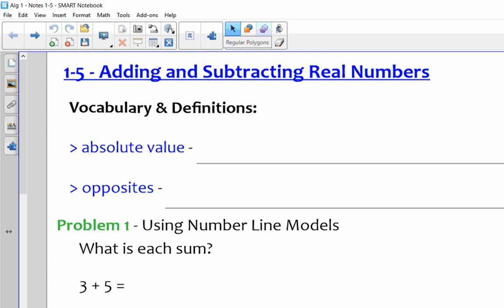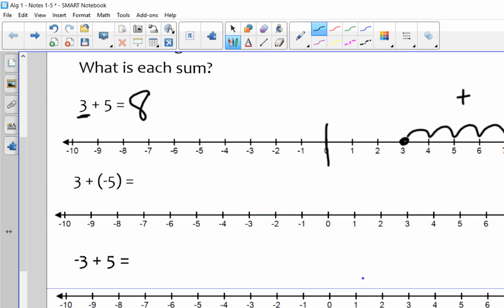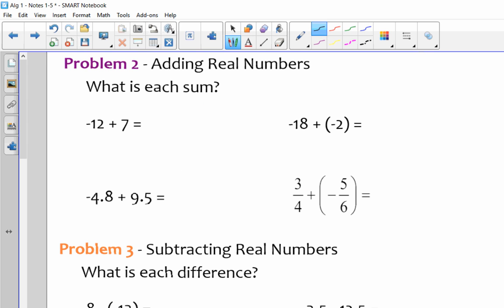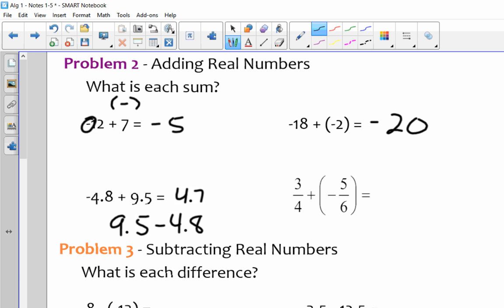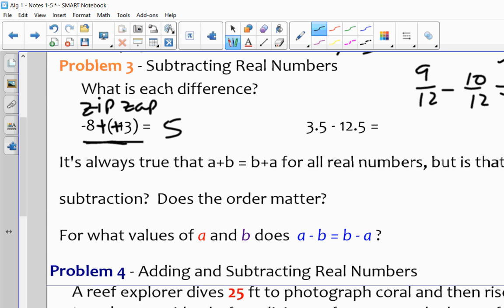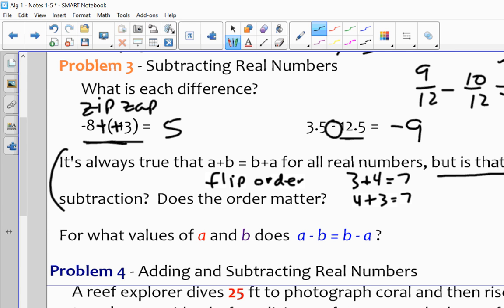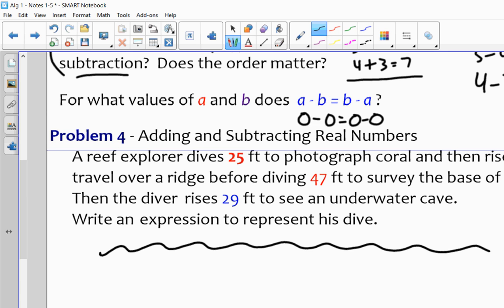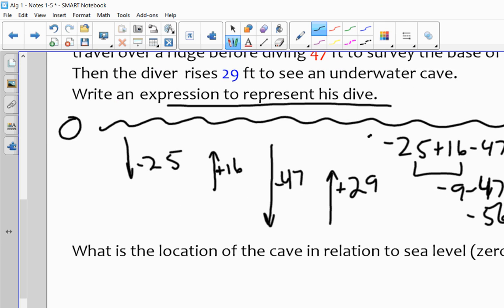Alg 1 10 12 1 5 2021